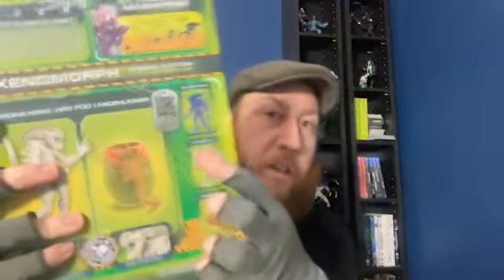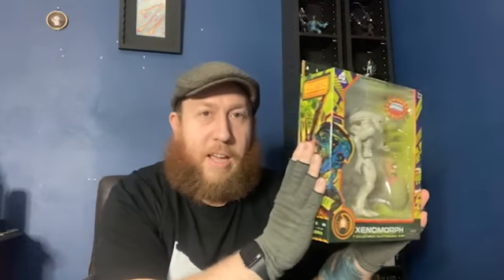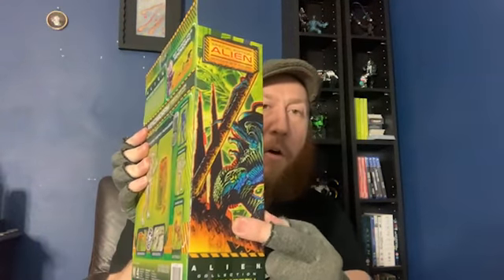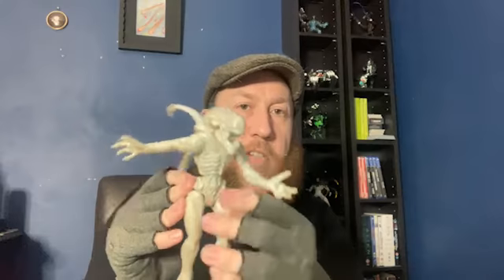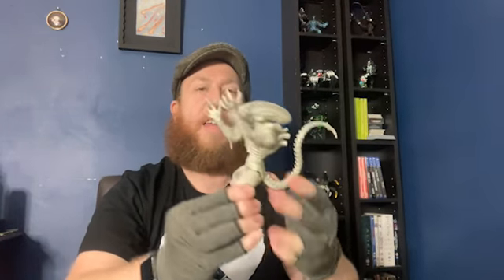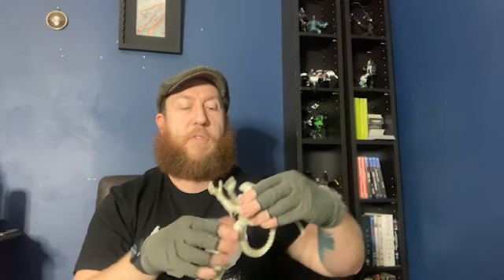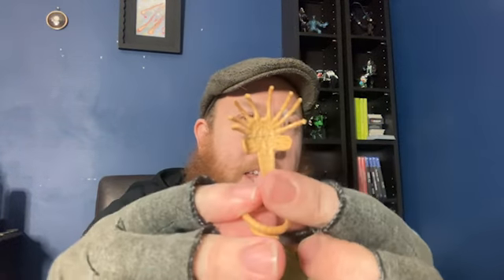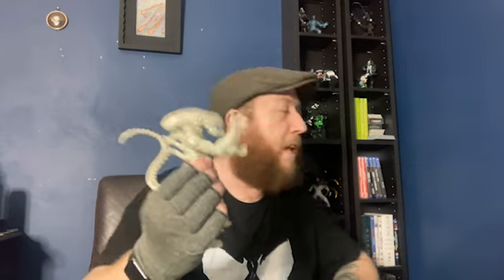Xenomorph Drone Special Edition Unboxing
Helloooo barmy badger army welcome to today’s vlog !! Today’s vlog is about one of my favourite film franchises aliens! We unbox  a xenomorph drone special edition which was £10 from smyths !